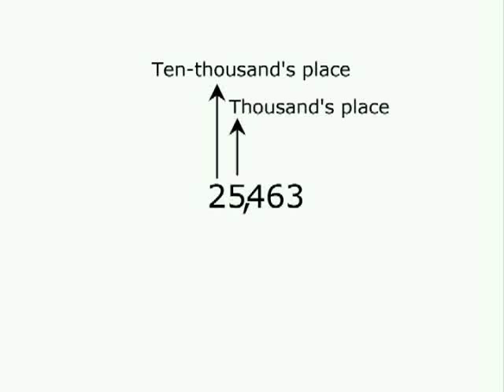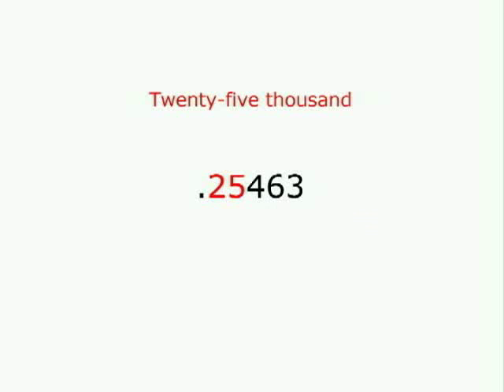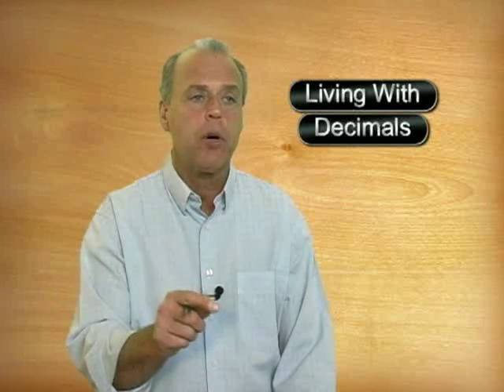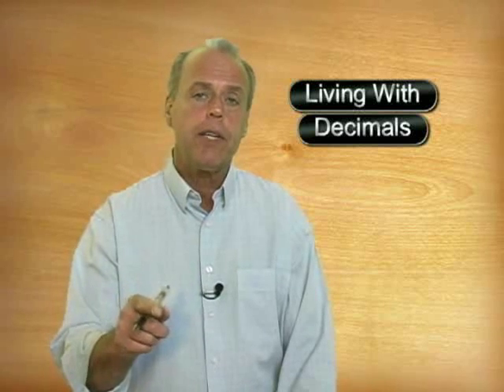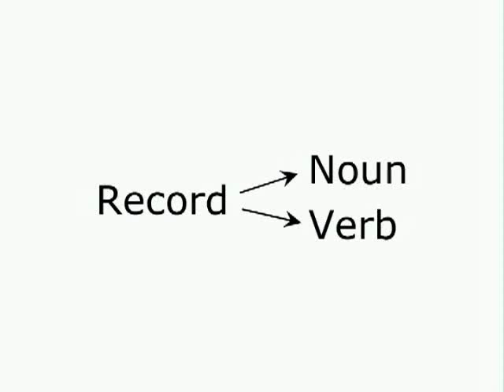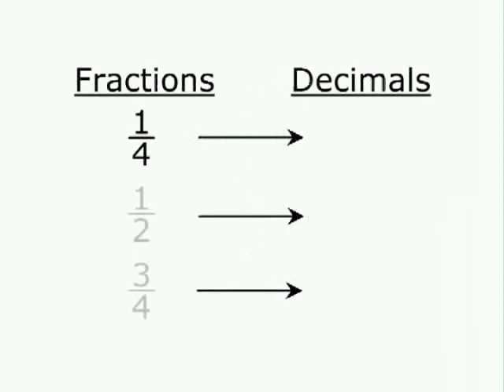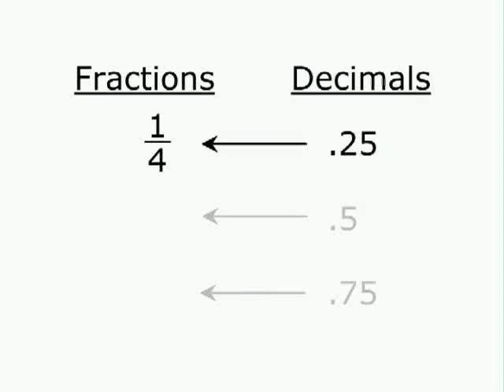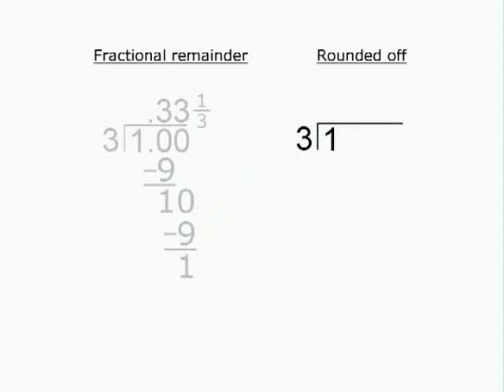Decimals partial for youtube